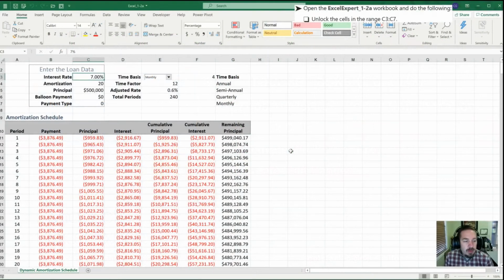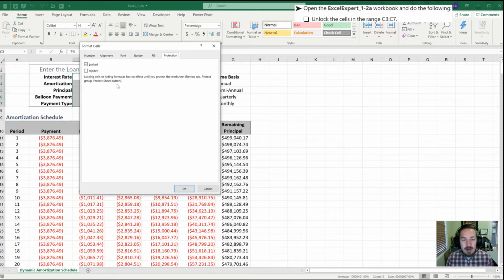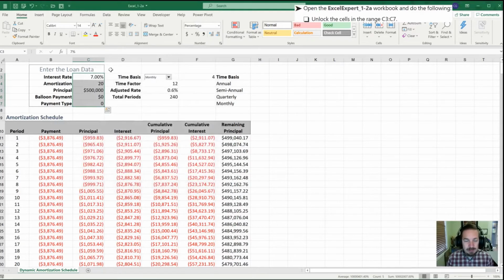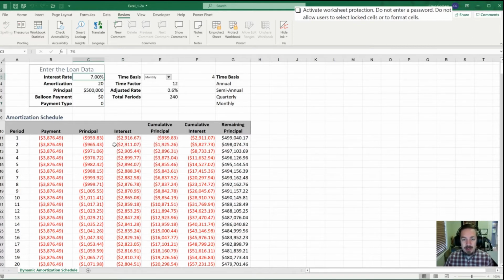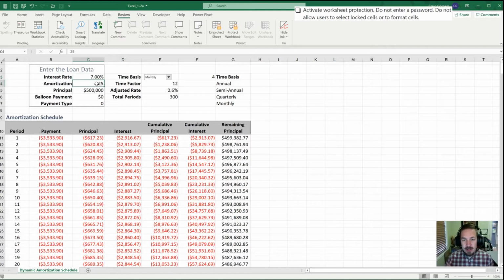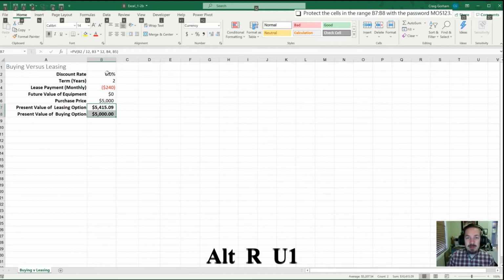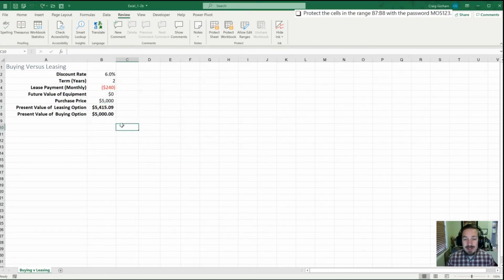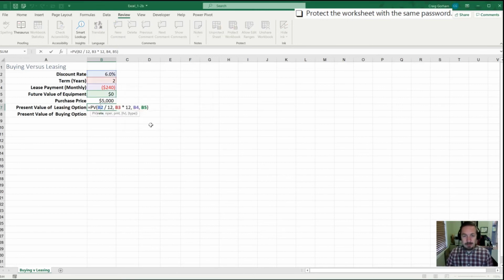MO-201 Excel Expert Exam Review 1-2 Practice Tasks (1/2)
Pass the new 2019 Excel Expert Exam with this review of the practice tasks & Excel tips covering the Microsoft Exam # MO-201 Microsoft Excel Expert (v2019) Study Guide.

This video walks through the following practice tasks:
 - Unlock cells (@ 0:25);
- Shortcut to Format Cells Menu (@ 0:41);
- Protect Worksheet (@ 2:58);
- Allow an Edit Range (@ 5:45); and,
- Unlock an Edit Range (@ 7:54).

MO-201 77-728 mos microsoft office excel 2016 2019 expert M0-201